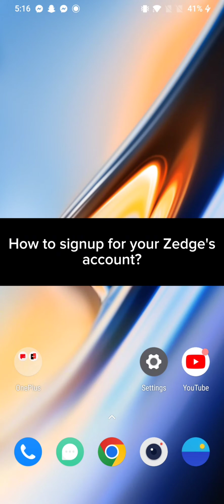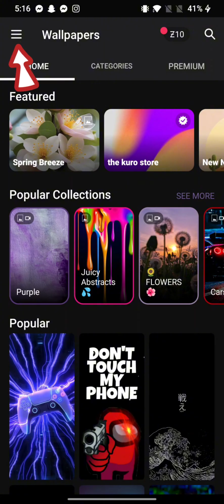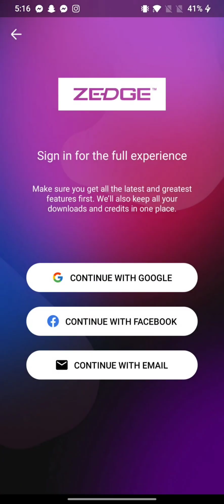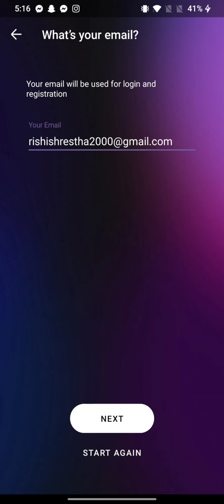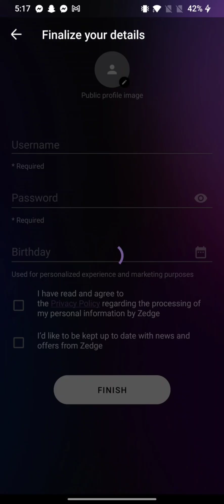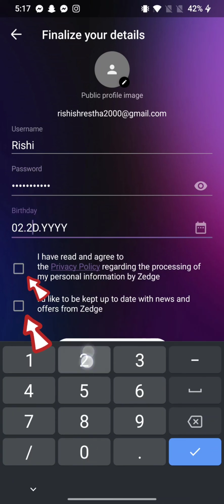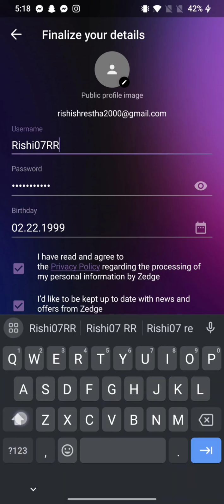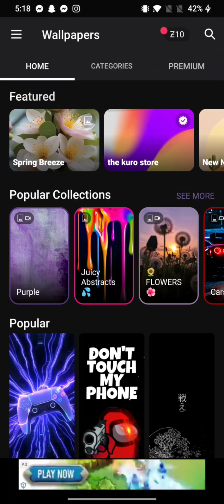How to Sign up Zedge Account on Smartphone? Create a Zedge Account on Android 2024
Ready to elevate your device's style and personalize it like never before? Join us in this comprehensive tutorial on "How to Sign Up for a Zedge Account"! 📲✨
In this video, we'll walk you through the quick and easy process of creating your very own Zedge account, the ultimate hub for customizing your phone's wallpaper, ringtones, and more.